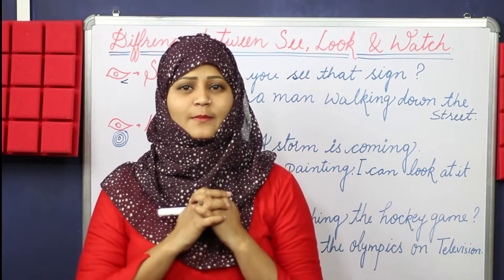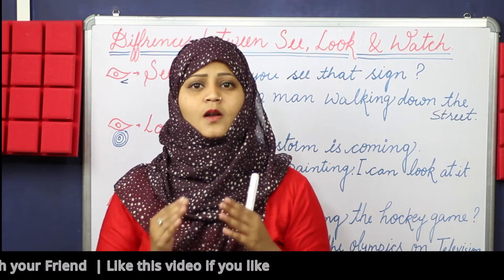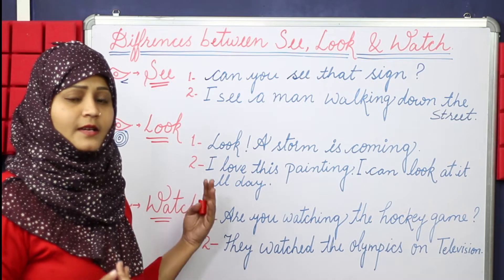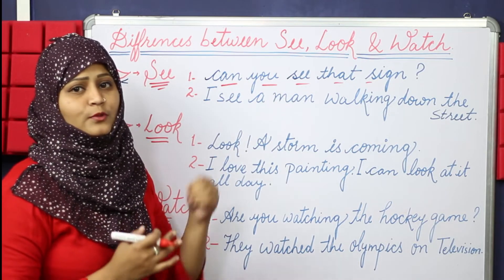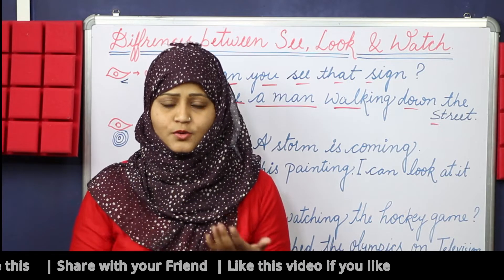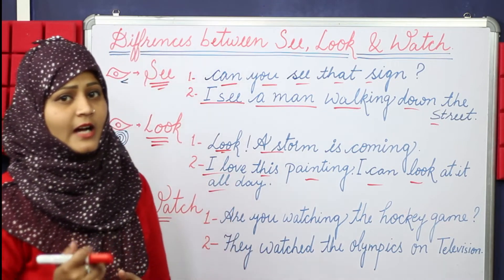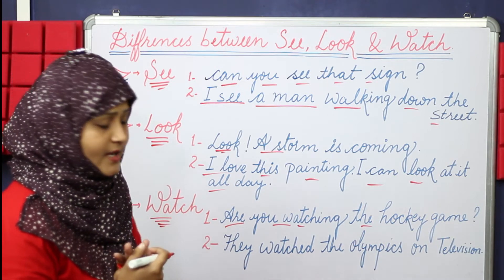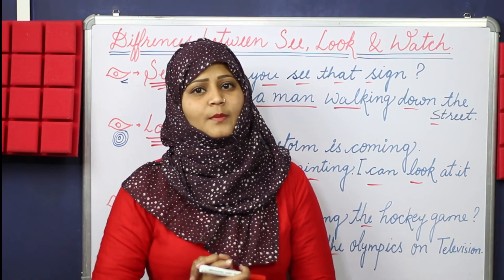SEE’, ‘LOOK’ & ‘WATCH’ में क्या difference हैं? जाने कब कैसे और कहा ये words का use krege English मे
SEE’, ‘LOOK’ & ‘WATCH’ में क्या difference हैं? English Speaking Practice Lessons in Hindi
Difference between 'See', 'Watch' and 'Look' - English Grammar lesson
Many people wrongly use these verbs as they are verbs related to vision. They can't be used interchangeably. Though they are vision related verbs, they have to be used appropriately depending on the situation.

See : is a verb of perception. It is an involuntary and an effortless action.  Do not use it in the continuous/progressive form 'seeing'.

Look : is used when you want to give a particular direction to your eyes. When you 'look' at something, it means you concentrate and focus on it. You see something specific at one time. Do not us the verb 'look' in its progressive/continuous form 'looking'.

Watch : is used when there is a movement involved. You concentrate on something for a long time, like a movie/sport.